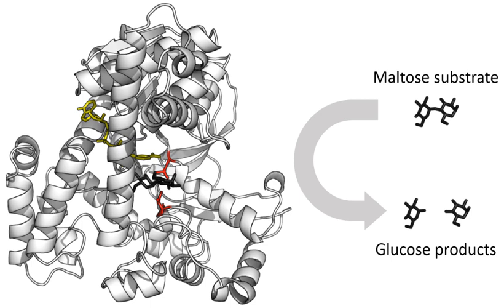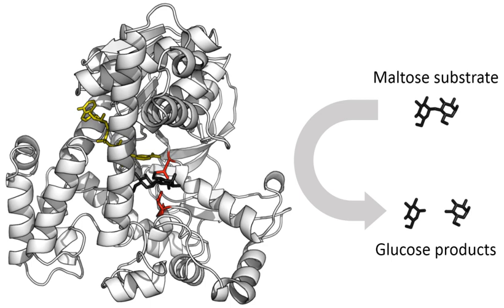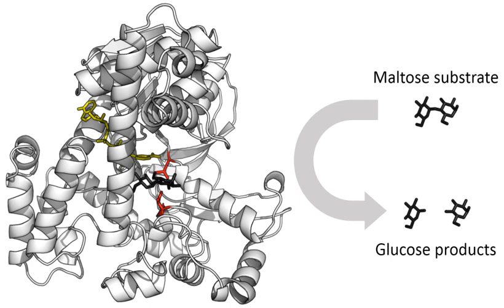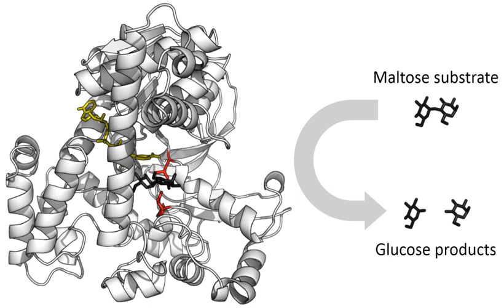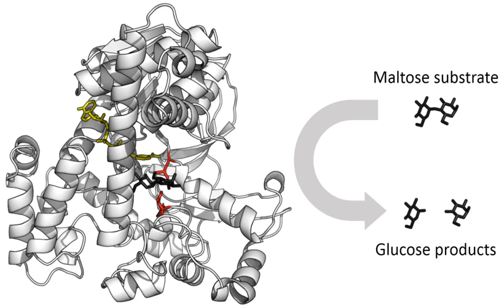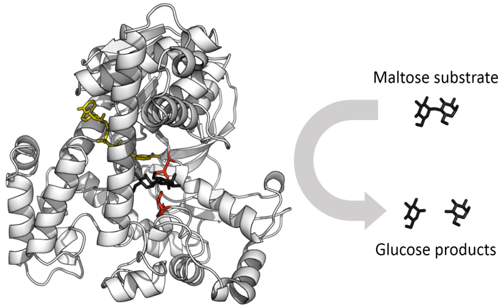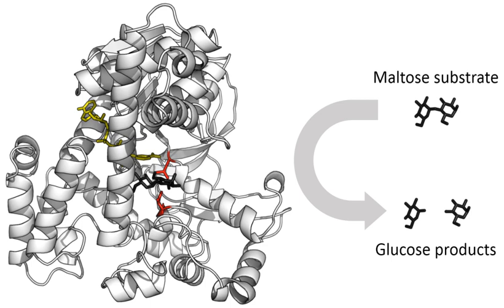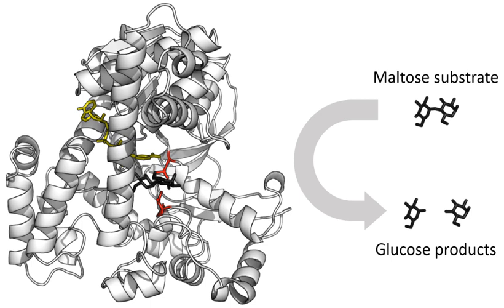Enzyme | Wikipedia audio article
00:02:21 1 Etymology and history
00:05:38 2 Naming conventions
00:07:26 3 Structure
00:09:36 4 Mechanism
00:09:45 4.1 Substrate binding
00:11:16 4.1.1 "Lock and key" model
00:11:51 4.1.2 Induced fit model
00:12:51 4.2 Catalysis
00:14:06 4.3 Dynamics
00:14:57 4.4 Allosteric modulation
00:15:40 5 Cofactors
00:17:18 5.1 Coenzymes
00:19:10 6 Thermodynamics
00:20:30 7 Kinetics
00:24:57 8 Inhibition
00:25:12 8.1 Types of inhibition
00:25:21 8.1.1 Competitive
00:26:10 8.1.2 Non-competitive
00:26:42 8.1.3 Uncompetitive
00:27:08 8.1.4 Mixed
00:27:32 8.1.5 Irreversible
00:27:51 8.2 Functions of inhibitors
00:29:11 9 Biological function
00:30:43 9.1 Metabolism
00:31:53 9.2 Control of activity
00:32:07 9.2.1 Regulation
00:33:06 9.2.2 Post-translational modification
00:34:02 9.2.3 Quantity
00:34:56 9.2.4 Subcellular distribution
00:35:53 9.2.5 Organ specialization
00:36:37 9.3 Involvement in disease
00:38:33 10 Industrial applications
00:39:20 11 See also

- Socrates

SUMMARY
Enzymes  are macromolecular biological catalysts. Enzymes accelerate chemical reactions. The molecules upon which enzymes may act are called substrates and the enzyme converts the substrates into different molecules known as products. Almost all metabolic processes in the cell need enzyme catalysis in order to occur at rates fast enough to sustain life. Metabolic pathways depend upon enzymes to catalyze individual steps. The study of enzymes is called enzymology and a new field of pseudoenzyme analysis has recently grown up, recognising that during evolution, some enzymes have lost the ability to carry out biological catalysis, which is often reflected in their amino acid sequences and unusual 'pseudocatalytic' properties.Enzymes are known to catalyze more than 5,000 biochemical reaction types. Most enzymes are proteins, although a few are catalytic RNA molecules. The latter are called ribozymes. Enzymes' specificity comes from their unique three-dimensional structures.
Like all catalysts, enzymes increase the reaction rate by lowering its activation energy. Some enzymes can make their conversion of substrate to product occur many millions of times faster. An extreme example is orotidine 5'-phosphate decarboxylase, which allows a reaction that would otherwise take millions of years to occur in milliseconds. Chemically, enzymes are like any catalyst and are not consumed in chemical reactions, nor do they alter the equilibrium of a reaction. Enzymes differ from most other catalysts by being much more specific. Enzyme activity can be affected by other molecules: inhibitors are molecules that decrease enzyme activity, and activators are molecules that increase activity. Many therapeutic drugs and poisons are enzyme inhibitors. An enzyme's activity decreases markedly outside its optimal temperature and pH, and many enzymes are (permanently) denatured when exposed to excessive heat, losing their structure and catalytic properties.
Some enzymes are used commercially, for example, in the synthesis of antibiotics. Some household products use enzymes to speed up chemical reactions: enzymes in biological washing powders break down protein, starch or fat stains on clothes, and enzymes in meat tenderizer break down proteins into smaller molecules, making the meat easier to chew.